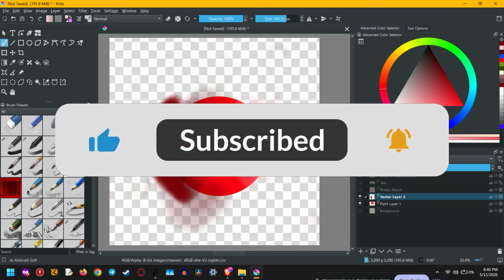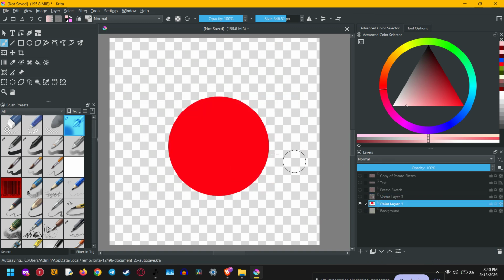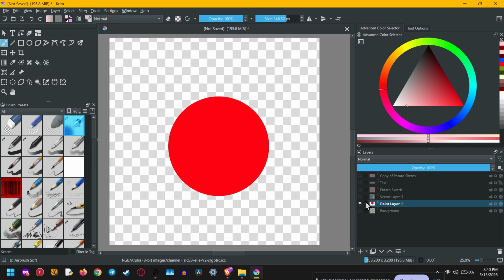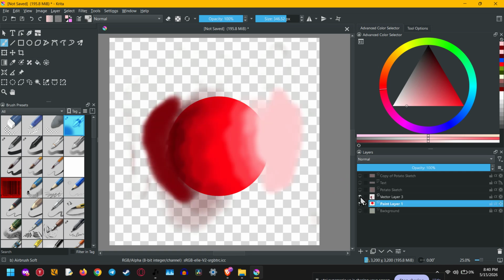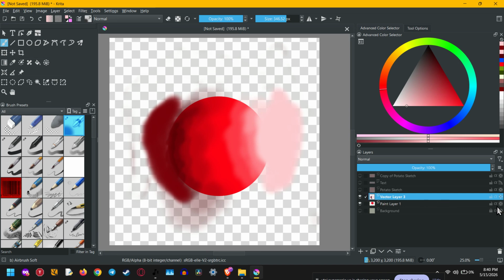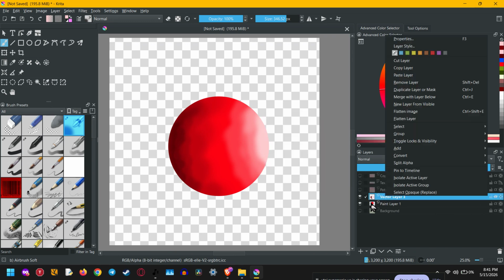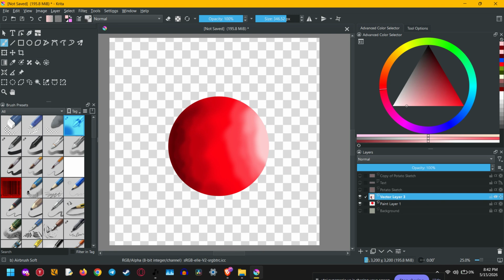How To Clip Layers In Krita (Easy Guide)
Learn how to clip layers in Krita using alpha inheritance, the Layers docker, and the Ctrl + Shift + G shortcut. This quick tutorial shows how to make one layer only appear where another layer has opacity.

🕚Timestamps:
0:00 Intro
0:18 Create A Base Layer
0:34 Add A Layer Above It
0:48 Enable Alpha Inheritance
1:07 Use The Shortcut
1:22 Understand How Clipping Works
1:46 Troubleshooting Tips
2:05 Outro

✍️What You'll Learn In This Video:
• How To Clip One Layer To Another In Krita
• How To Use Alpha Inheritance In The Layers Docker
• How To Apply The Ctrl + Shift + G Shortcut In Krita
• How To Make A Layer Only Show Where Another Layer Has Opacity
• How To Use Layer Clipping For Shading, Highlights, And Textures
• How To Troubleshoot Clipping When It Does Not Work

💡Pro Tips For Clipping Layers In Krita:
• Keep your base layer directly below the clipped layer for the effect to work properly.
• Use clipping for shading and highlights to stay inside the artwork edges.
• Remember that the base layer must contain visible opacity.
• Try the shortcut first once you’ve memorized it for a faster workflow.
• Clipping is non-destructive, so you can edit the top layer anytime without repainting the base.